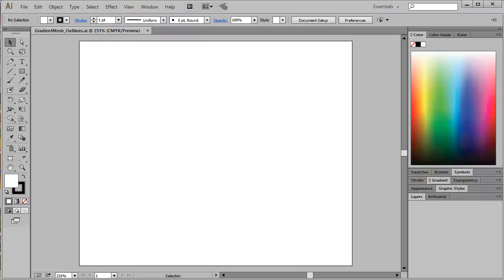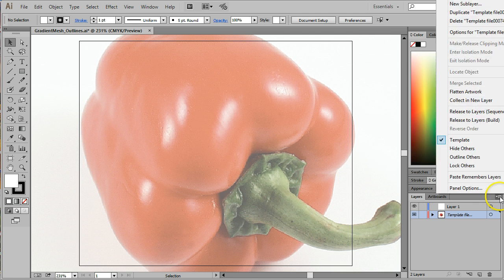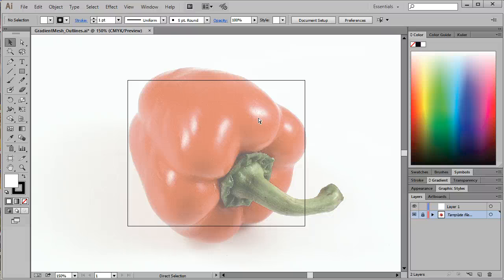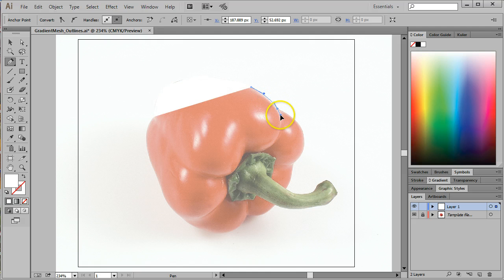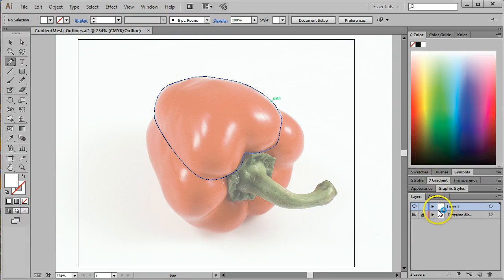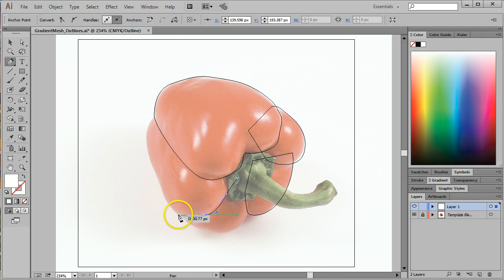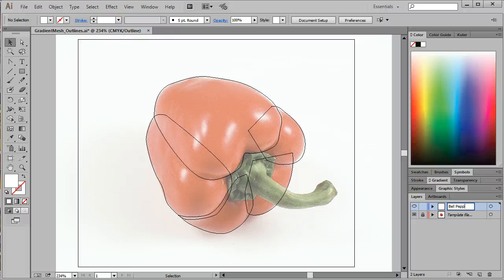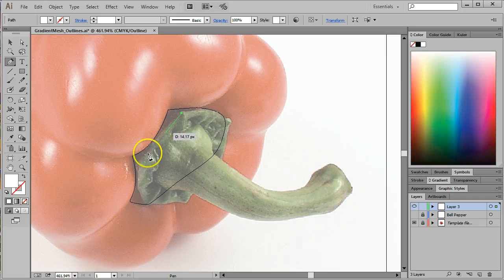Gradient Mesh: Outlining The Pepper